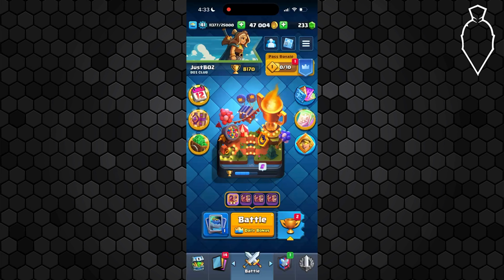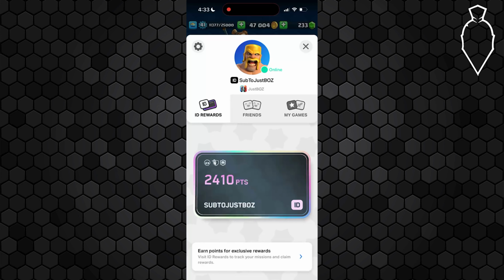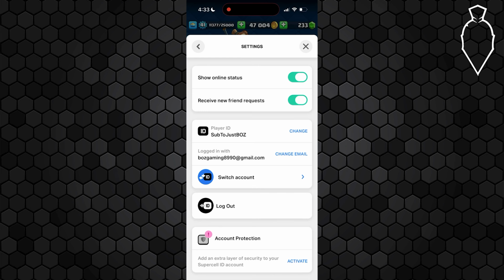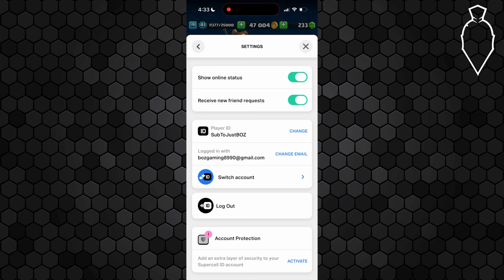How To Put Clash Royale Account On Another Device - Full Guide